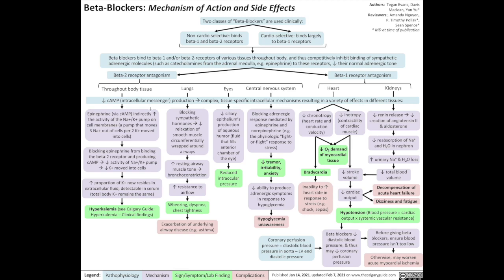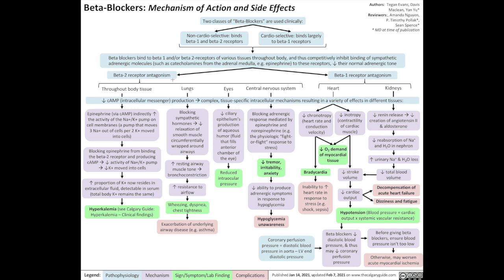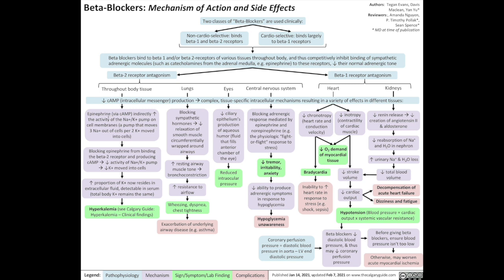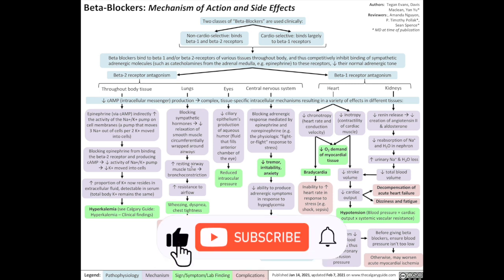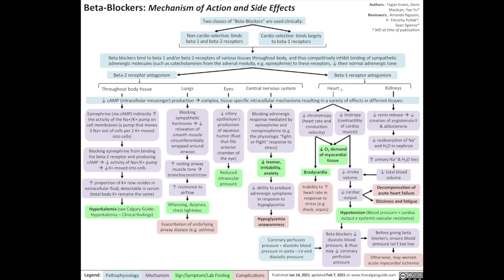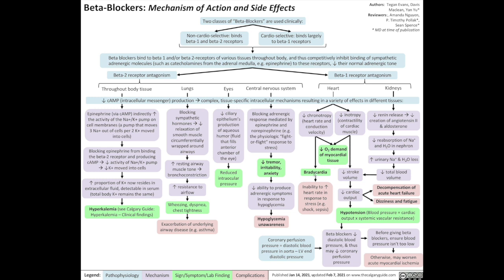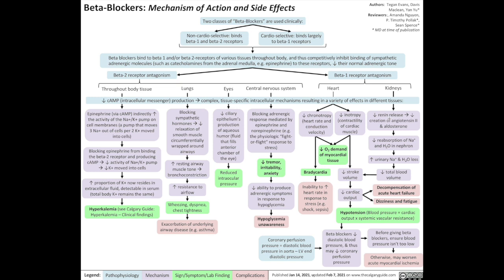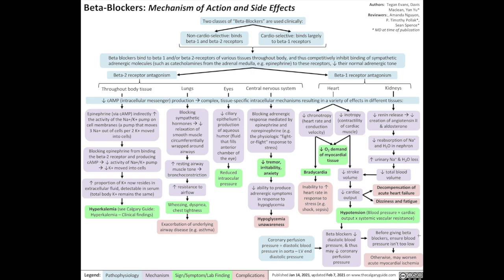Beta Blockers: Mechanism of Action and Side Effects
Next in The Calgary Guide Video Series: explaining the mechanism of action and side effects of beta blocker medications.